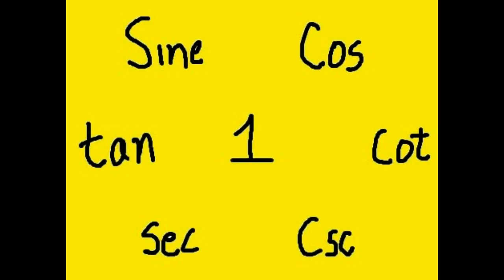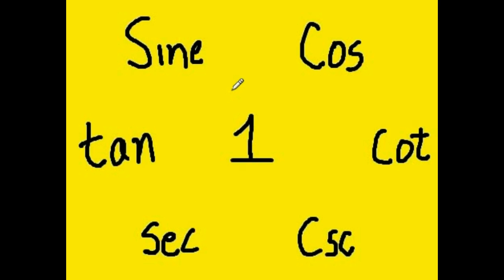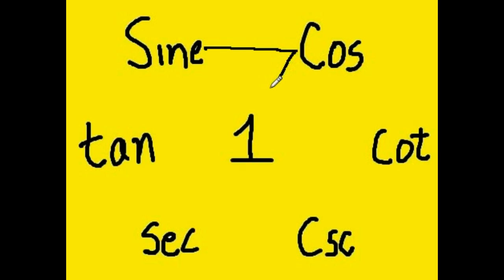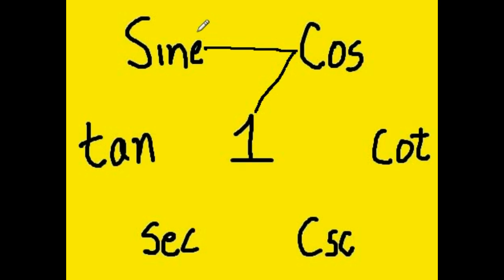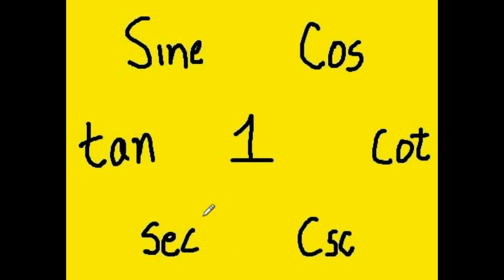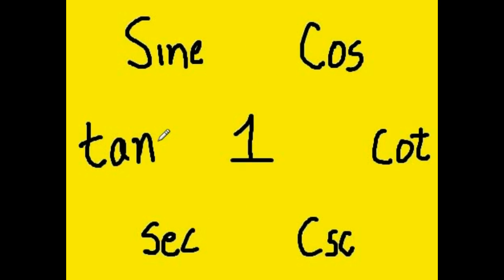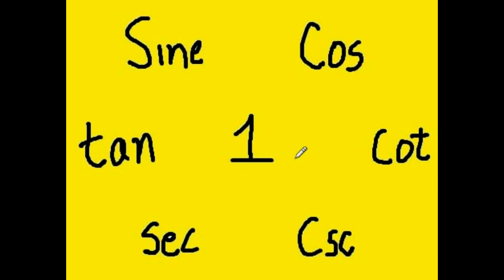Trig Identities made easy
Easy way to remember some difficult identities.